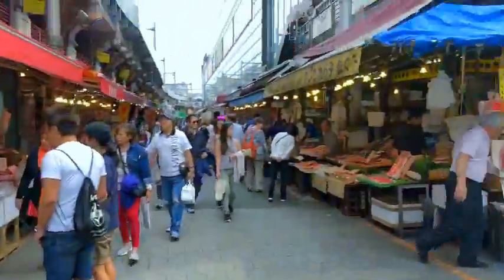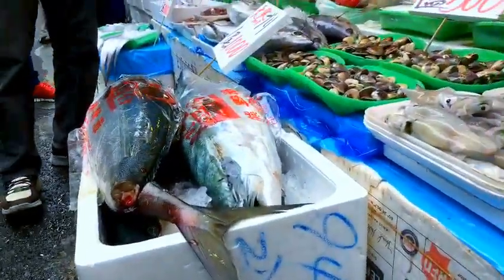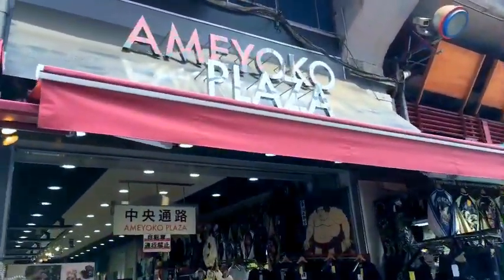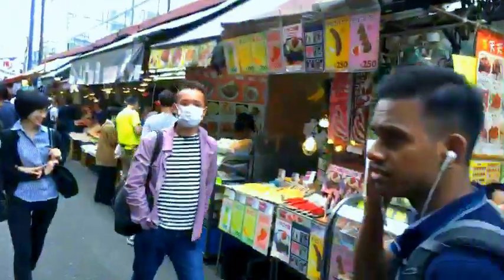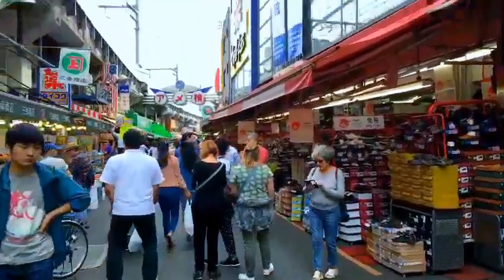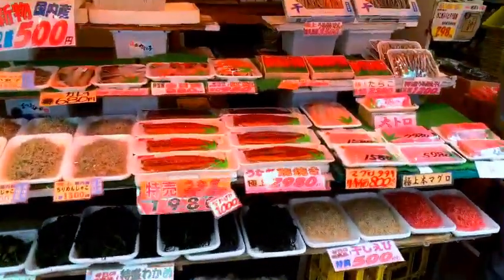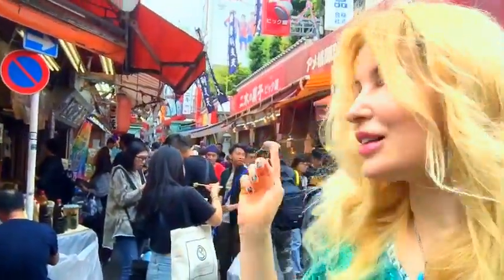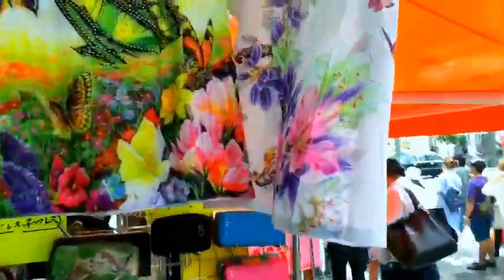Ameya Yokocho crazy cheap market in Ueno Tokyo Japan with Adeyto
Ameyoko (アメ横) is a busy market street along the Yamanote Line tracks between Okachimachi and Ueno Stations. The name "Ameyoko" is a short form for "Ameya Yokocho" (candy store alley), as candies were traditionally sold there.

Today, various products such as clothes, bags, cosmetics, fresh fish, dried food and spices are sold along Ameyoko. Husky voiced men loudly sell seafood under the rumble of trains passing overhead. Ueno has a real mix of ordinary Japan people without any pretense of wealth or luxury.

Opening hours and closing days depend on individual stores, but stores typically open around 10:00 and close around 20:00. Many stores remain closed on selected Wednesdays.

Located on both sides of the elevated JR line, it was easy to find. Anything you thought you wanted to eat (or not) can be easily found. This is not a covered shopping area, so have an umbrella handy if it rains.

Ueno station also has an amazing world-class Zoo extremely clean & pleasant. In August the pond has thousands huge pink lotuses blooming. Many museums are nearby too!